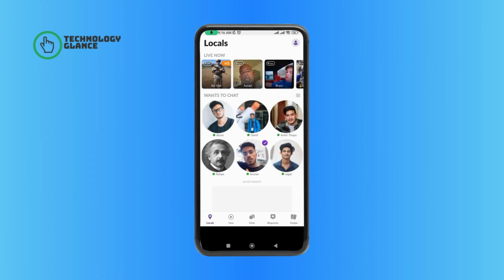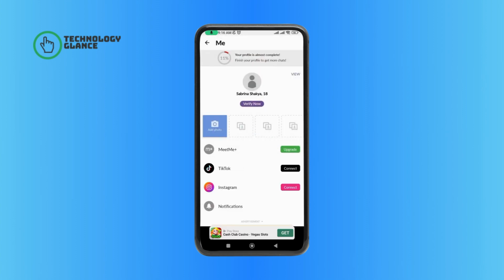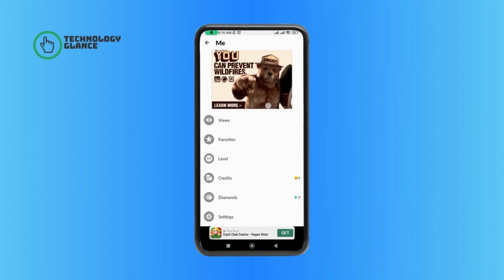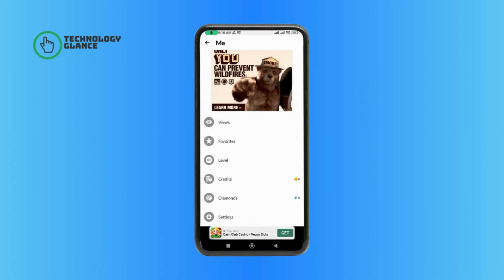How to Check Who Viewed My MeetMe Profile? | Technology Glance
Curious about your profile visitors? This tutorial guides you through the steps to check who viewed your MeetMe profile. Whether it's potential new friends or admirers, learn how to discover who's been checking you out. Watch and stay informed about your MeetMe profile activity.